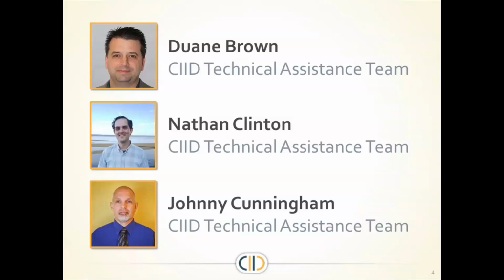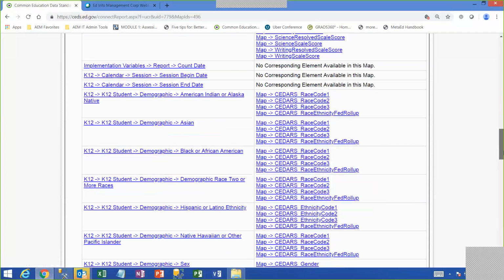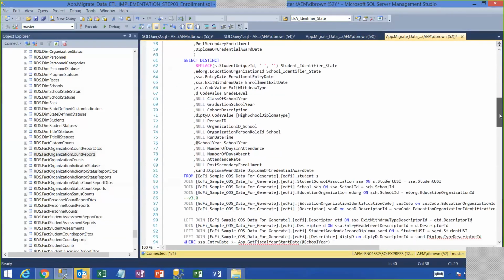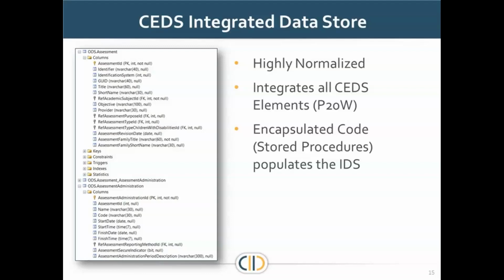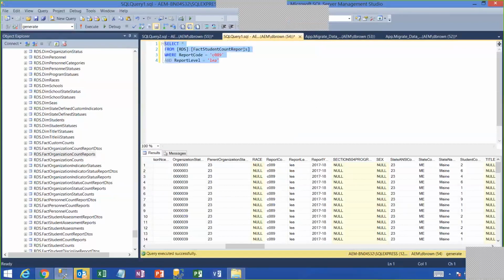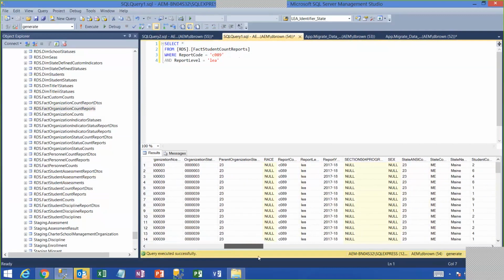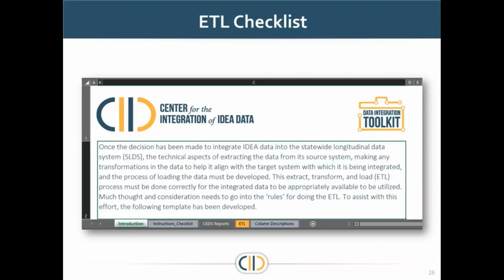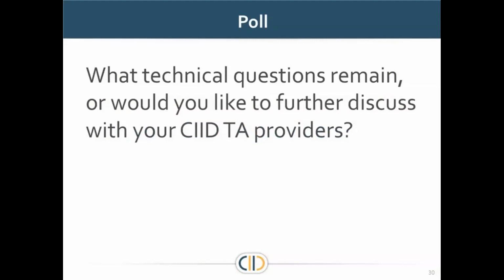Generate Extract, Transform, and Load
This webinar takes a look behind the scenes at how data is extracted from source systems in the state, transformed into the Common Education Data Standards, and then ultimately aggregated to produce the EDFacts file. This webinar is more technical in nature as it looks directly at the SQL code, technical documentation, and takes a tour of the Generate/CEDS database.